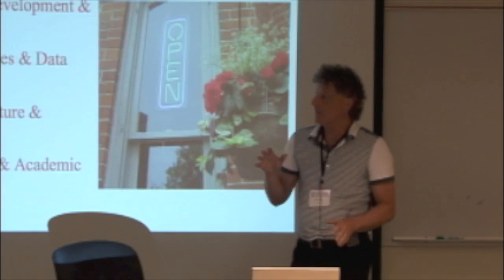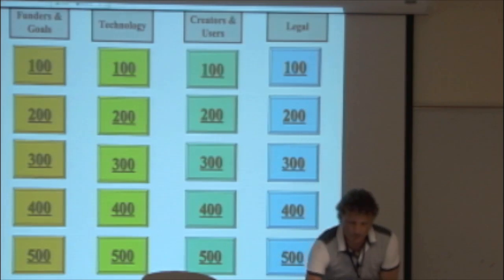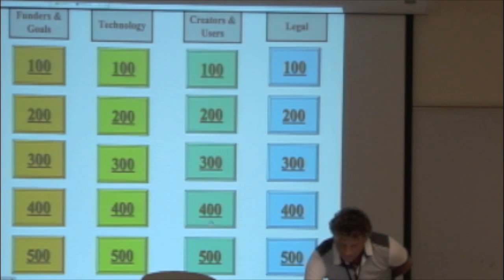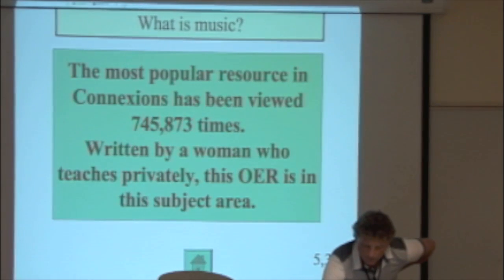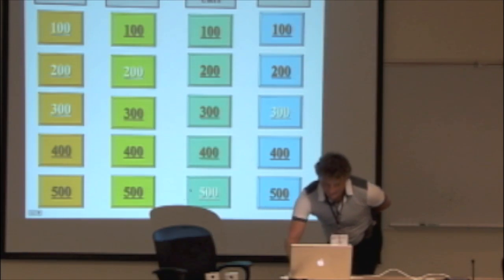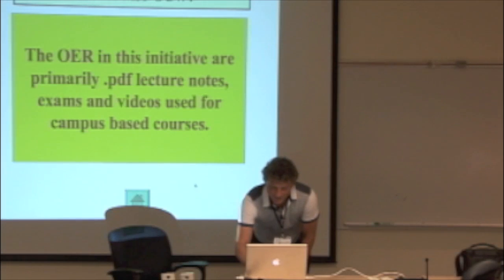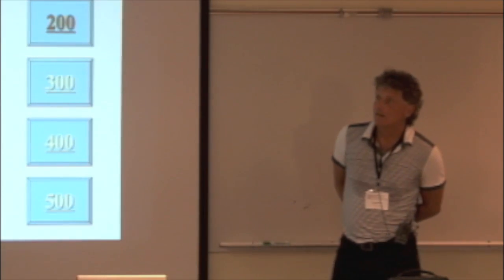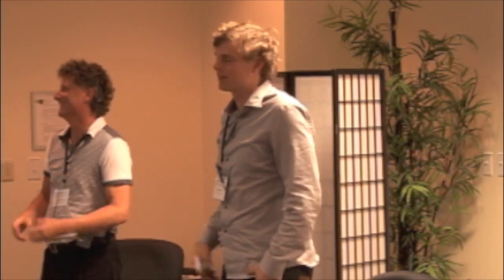Publicly Funded OER - a Local OER Model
Paul Stacey, BCcampus